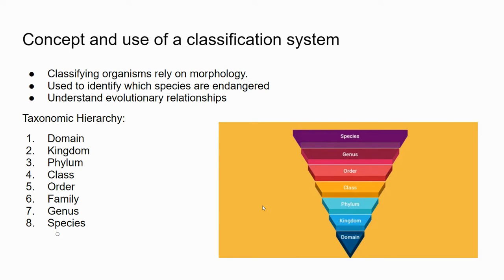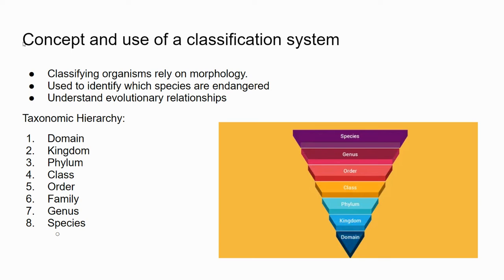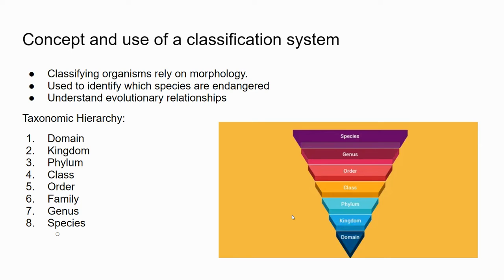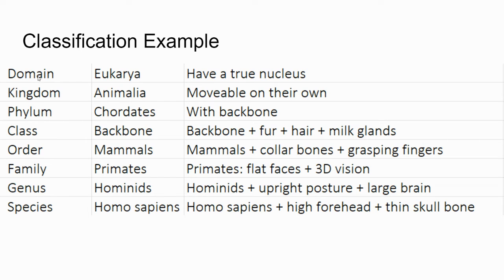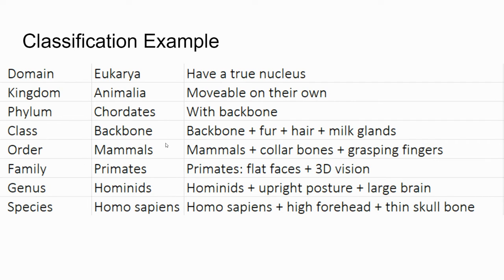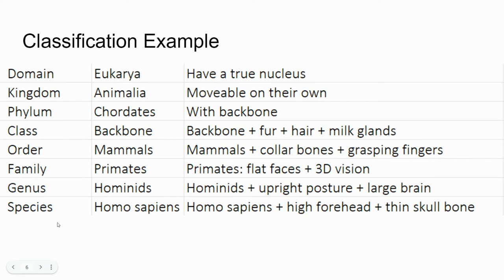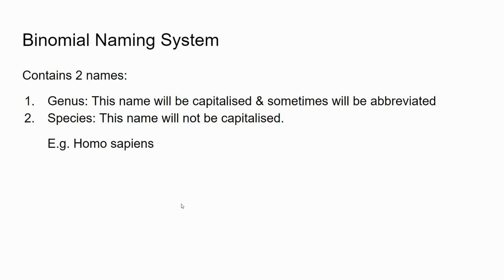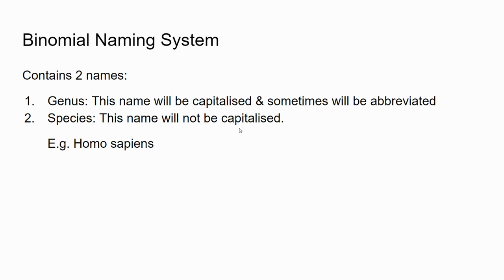Concepts and Uses of Classification System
Hi, I'm a high school student making science videos as a way to revise and (hopefully) teach others struggling in science as well.

This video covers the concepts and uses of classification system & the binomial naming system.